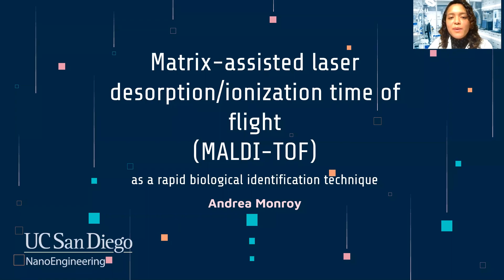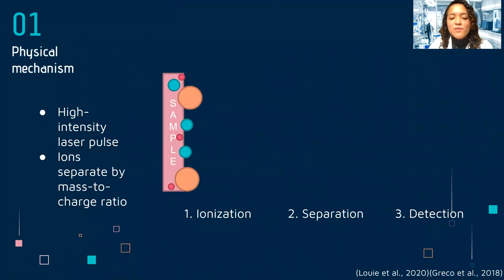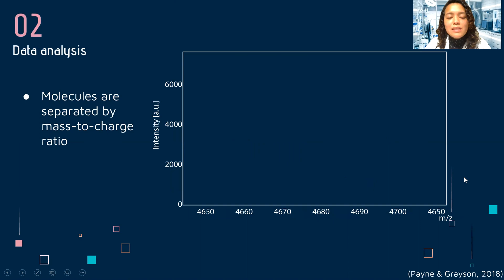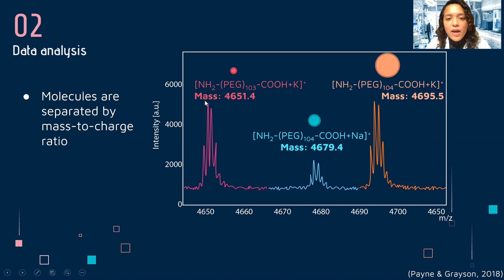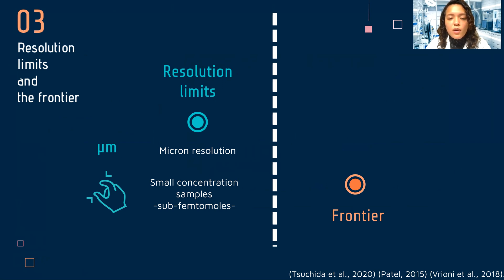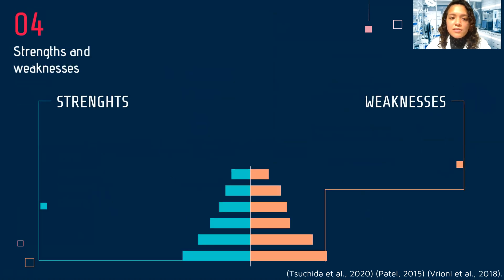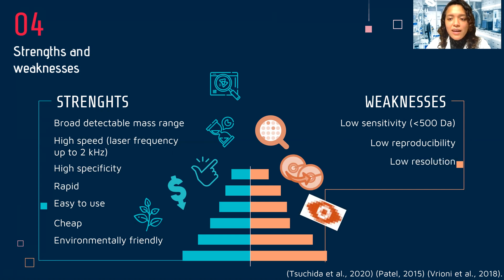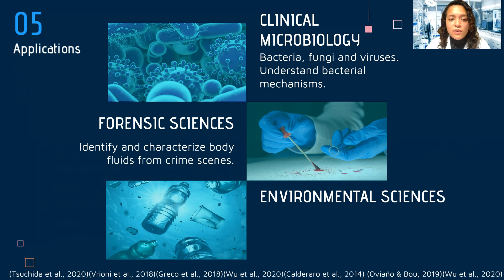MALDI-TOF Explained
Matrix-assisted laser desorption/ionization time of flight (MALDI-TOF) as a rapid biological identification technique.

Hi! I'm Andrea Monroy, I'm in graduate school in the NanoEngineering department at UCSD. Hope this video is useful!

References

Greco, V., Piras, C., Pieroni, L., Ronci, M., Putignani, L., Roncada, P., & Urbani, A. (2018). Applications of MALDI-TOF mass spectrometry in clinical proteomics. Expert Review of Proteomics, 15(8), 683–696.
Louie, K. B., Kosina, S. M., Hu, Y., Otani, H., de Raad, M., Kuftin, A. N., Mouncey, N. J., Bowen, B. P., & Northen, T. R. (2020). Mass Spectrometry for Natural Product Discovery. In Comprehensive Natural Products III. Elsevier Ltd.
Oviaño, M., & Bou, G. (2019). Matrix-Assisted Laser Desorption Ionization–Time of Flight Mass Spectrometry for the Rapid Detection of Antimicrobial Resistance Mechanisms and Beyond. 32(1), 1–29.
Patel, R. (2015). MALDI-TOF MS for the diagnosis of infectious diseases. Clinical Chemistry, 61(1), 100–111.
Payne, M. E., & Grayson, S. M. (2018). Characterization of synthetic polymers via matrix assisted laser desorption ionization time of flight (MALDI-TOF) mass spectrometry. Journal of Visualized Experiments, 2018(136), 1–15.
Tsuchida, S., Umemura, H., & Nakayama, T. (2020). Current status of matrix-assisted laser desorption/ionization⇓time-of-flight mass spectrometry (MALDI-TOF MS) in clinical diagnostic microbiology. In Molecules (Vol. 25, Issue 20).
Vrioni, G., Tsiamis, C., Oikonomidis, G., Theodoridou, K., Kapsimali, V., & Tsakris, A. (2018). MALDI-TOF mass spectrometry technology for detecting biomarkers of antimicrobial resistance: current achievements and future perspectives. Annals of Translational Medicine, 6(12), 240–240.